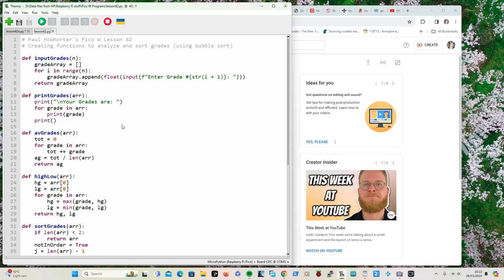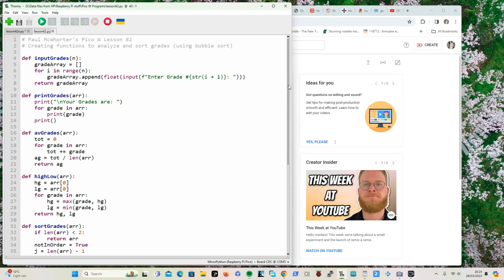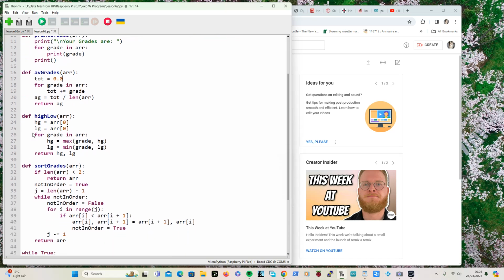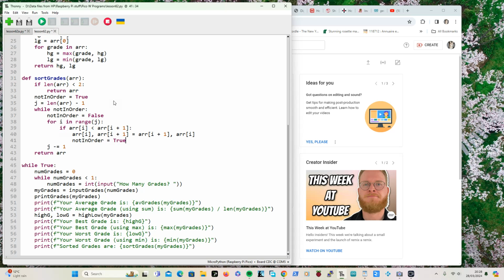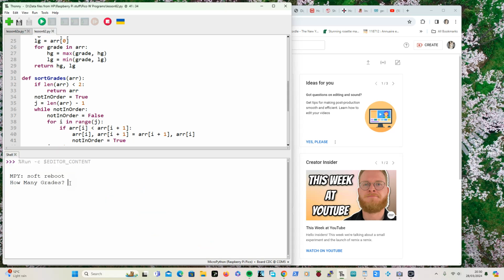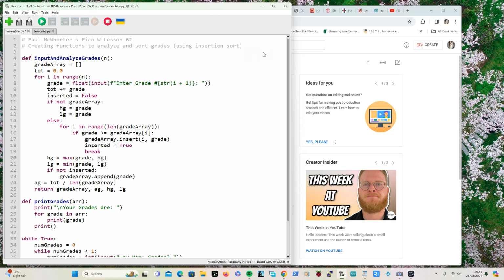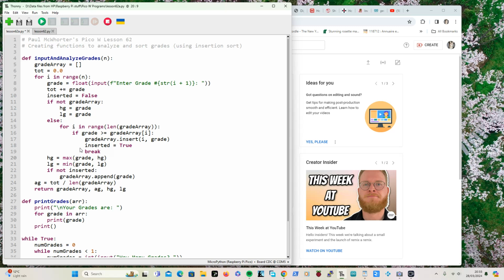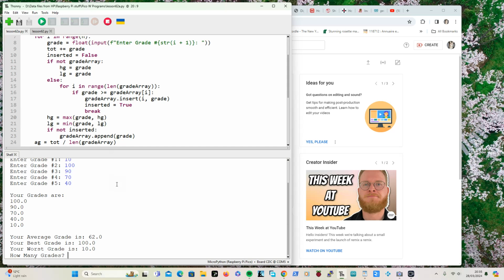My video for Paul McWhorter's Pico W Lesson 62 - Using functions to input grades and sort them etc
I've included 2 solutions - bubble sort and insertion sort.